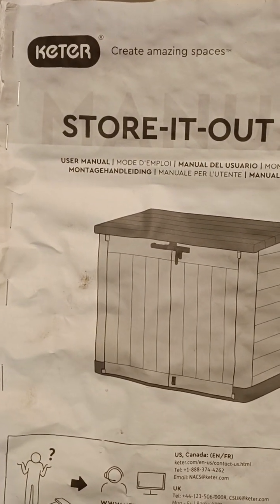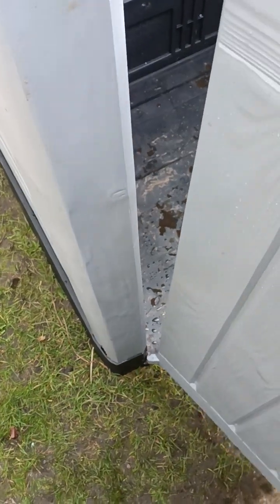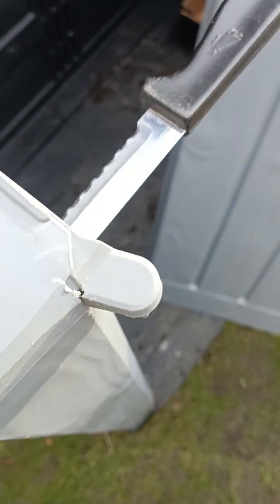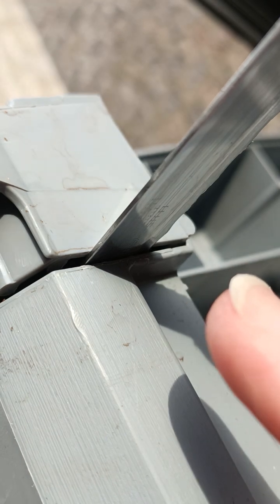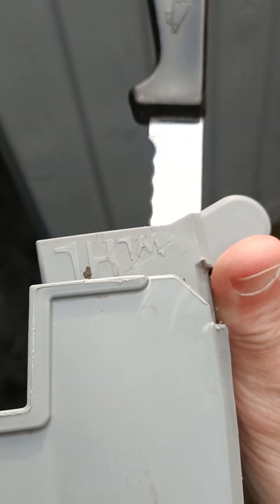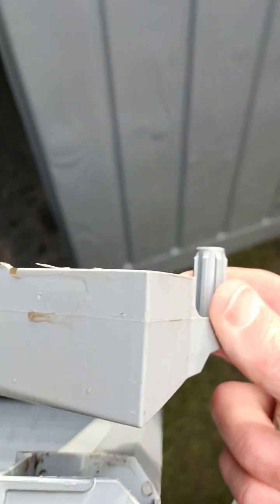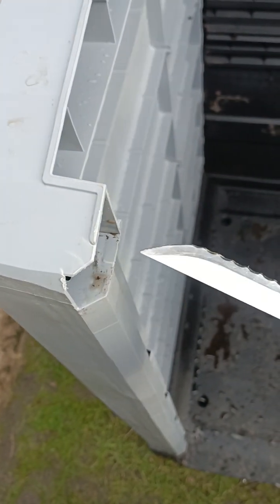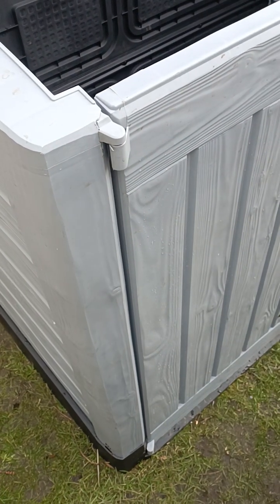TAKE DOOR HINGE OFF / DISASSEMBLE, B&Q, Keter, Store-it-out, 1,200 Litre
Explains how you can disassemble the door hinge, or take the door hinge out, after putting it in too early by mistake.

This is exactly what we did on a dark, cold winters night, when it was raining and I was soaked and looking to get the job finished.

You can get the door hinge out and back in without damage.
I'm sure I am not the only person to do this.

Tools needed:
- thin sharp knife about 1mm thick. I used a favourite razor sharp Kitchen Devil knofe I have had a long time.
- flat bladed screwdriver for prising
- hard object to allow firm but gentle pressure to be applied

Full close-ups of the hinge shown.